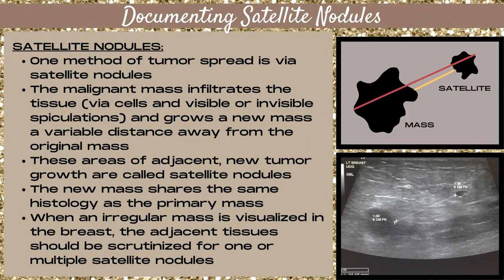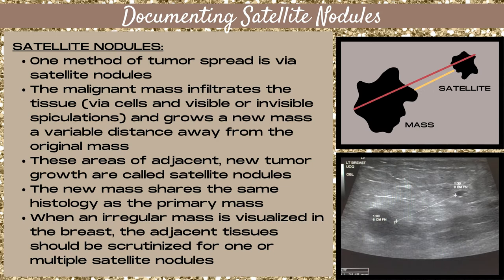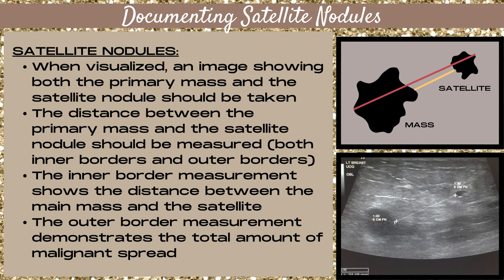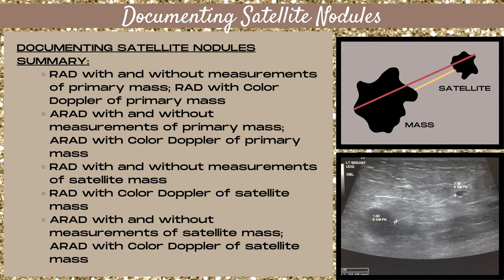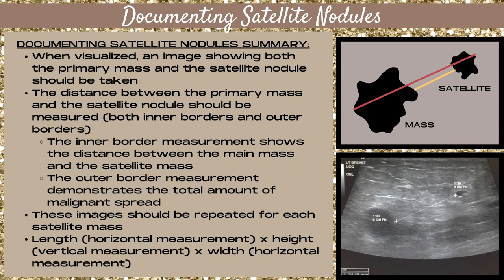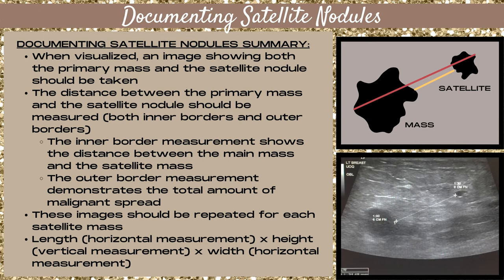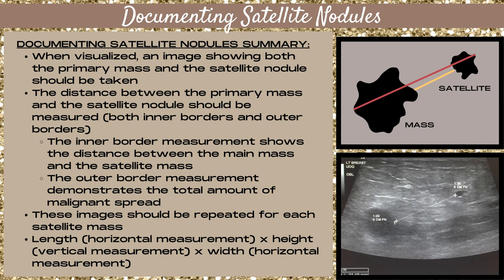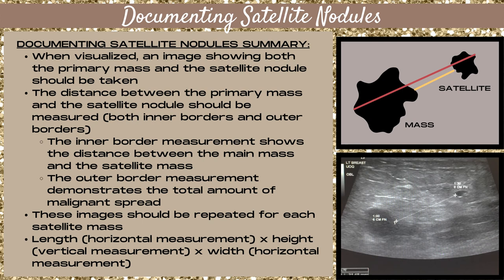Breast Ultrasound Protocols (Documenting Satellite Masses)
What in the world is a Satellite nodule on a Breast Ultrasound? Find out here! Learn the definition and features of Breast satellite masses, how to document them on an Ultrasound exam, and proper measuring techniques. One method of Breast Cancer spread within the tissue is via the growth of satellite nodules. Satellite masses are crucial to document on an Ultrasound because they help demonstrate the amount of tumor spread within the Breast. Discover the 2 crucial measurements that should be taken when satellite nodules are present. This video is part of Sonography Minutes' new Breast Ultrasound Protocol Series.

CHECK OUT THE OTHER VIDEOS IN THE BREAST ULTRASOUND EXAM PROTOCOLS SERIES:

♦️ Breast Ultrasound Protocols (Targeted Breast Ultrasound): coming soon!
🟥 Breast Ultrasound Protocols (Documenting an Abnormal Exam): coming soon!
🟥 Breast Ultrasound Protocols (Documenting the Normal Axilla): coming soon!
🟥 Breast Ultrasound Protocols (Documenting the Abnormal Axilla): coming soon!
♦️ Breast Ultrasound Protocols (Documenting Abnormal Lymph Nodes): coming soon!
♦️ Breast Ultrasound Protocols (Documenting Axillary Pathology): coming soon!
🟥 Breast Ultrasound Protocols (Documenting Skin Invasion): coming soon!
🟥 Breast Ultrasound Protocols (Documenting Nipple Invasion): coming soon!
🟥 Breast Ultrasound Protocols (Documenting Chest Wall Invasion): coming soon!
🟥 Breast Ultrasound Protocols (Documenting Ductal Pathology): coming soon!
🟥 ***Breast Ultrasound (Scanning Protocols): coming soon!
***Note: This is a 54 minute video containing each of the protocols listed above
♦️ Videos above with a ♦️ are shorter clips of other videos in this series (same material)

Chapters:
00:00- Breast Ultrasound Protocols (Documenting Satellite Masses)
00:14- Breast Satellite Nodule Defined
00:59- 2 Crucial Measurements When a Satellite Nodule is Visualized
01:31- Documenting the Primary Mass & the Satellite Mass Together on the Ultrasound
02:22- How to Demonstrate a Primary Mass & Satellite Nodule on the Same Ultrasound Image and Measure their Relationship
03:15- How to Measure a Breast Mass
03:55- What to Include & Exclude from the Measurement of a Breast Mass
04:23- End Card